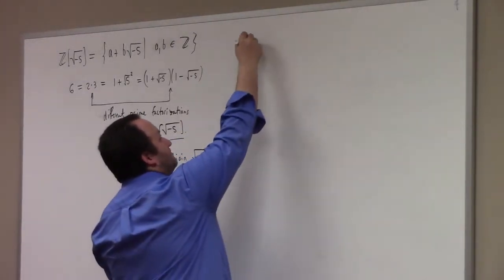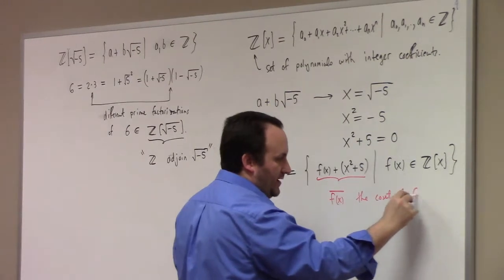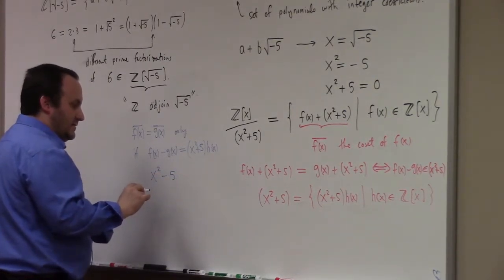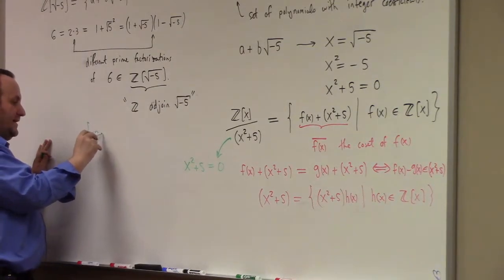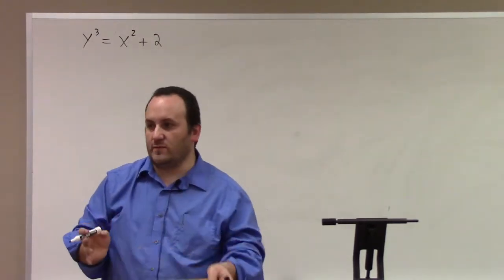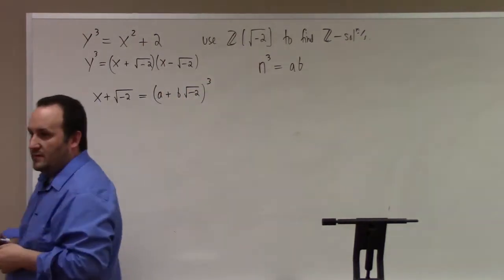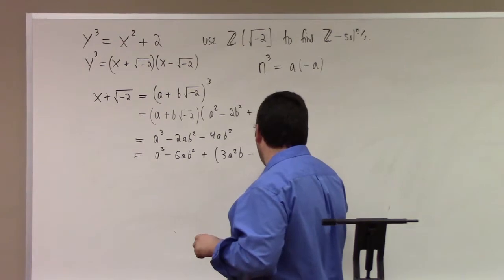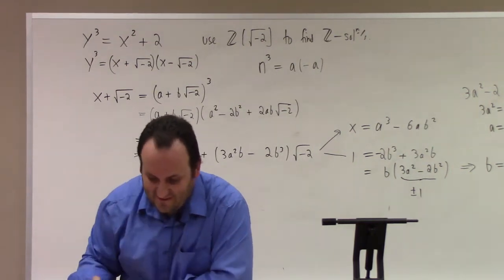Number Theory: guest lecture, 4-11-17